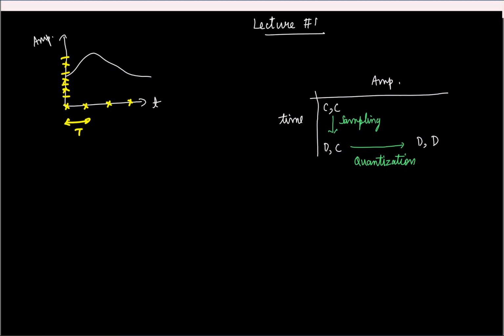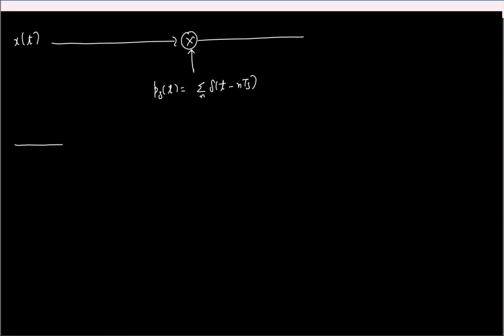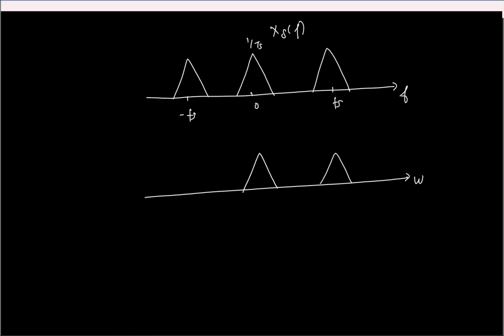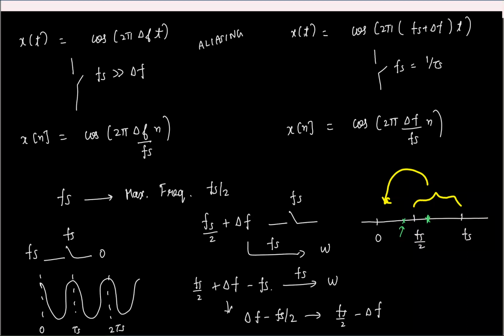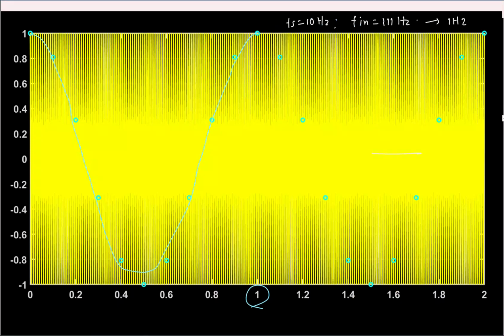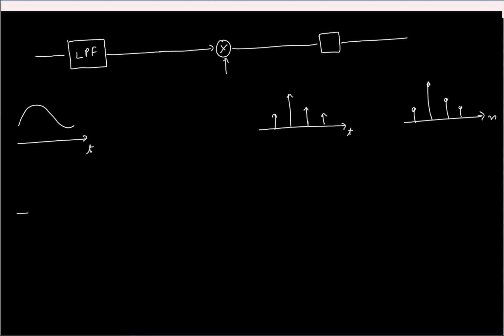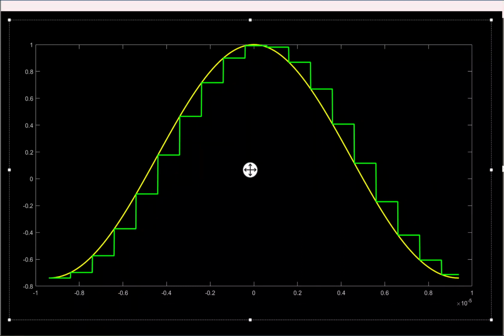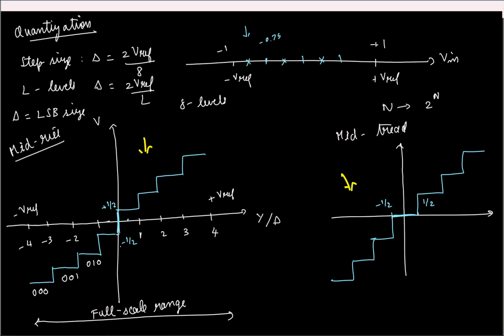Lecture 1: Sampling, anti-alias filter, oversampling, reconstruction; Into to Quantization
Video description:
After a brief motivation, this lecture provides a primer on sampling, explains the requirement of an anti-alias filter before sampling, and the need for oversampling in practice. Following the process of reconstructing the continuous-time signal from the samples is discussed. Finally, the lecture concludes with a brief introduction to quantization.